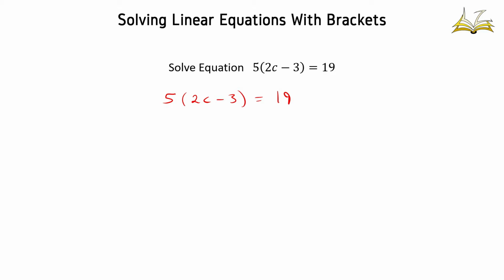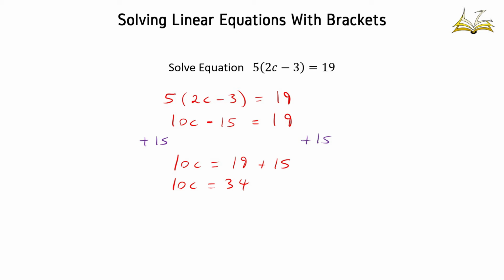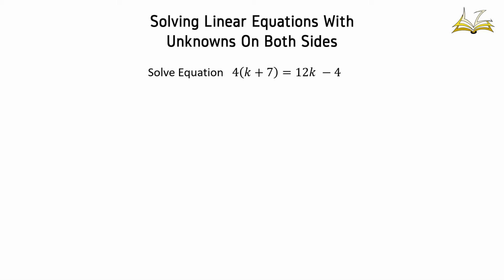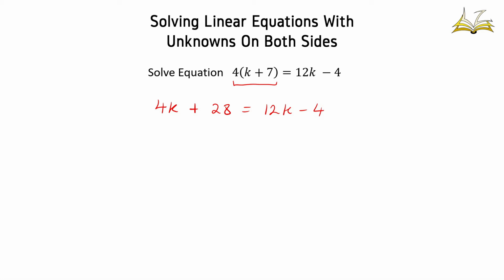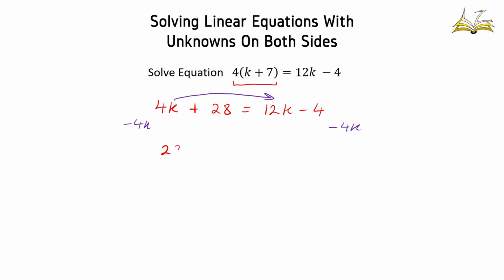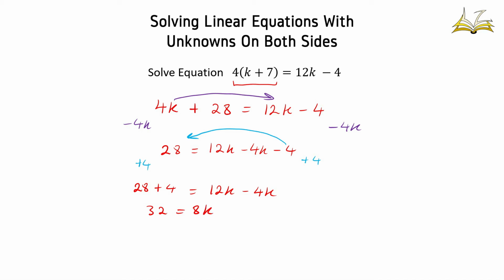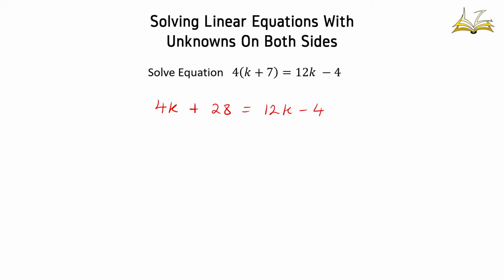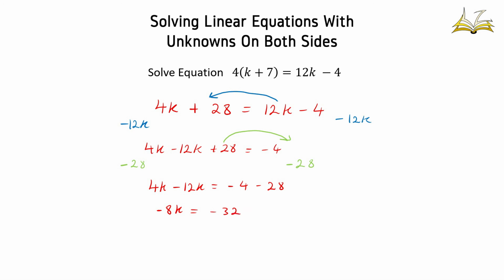GCSE Exam Crash Course - Solving Linear Equations with Unknowns on both sides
How to solve linear equations with unknowns on both sides.